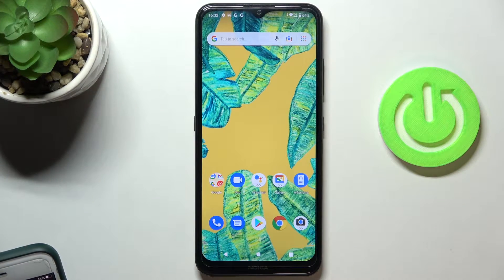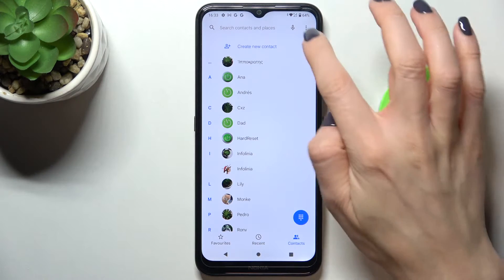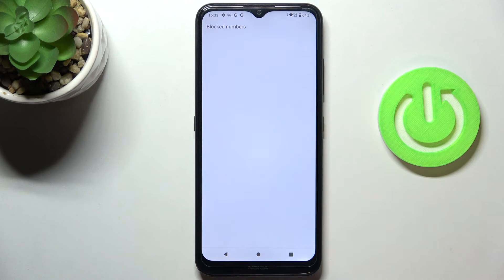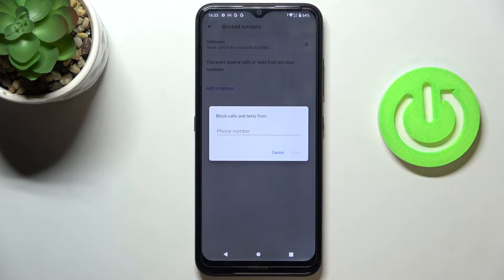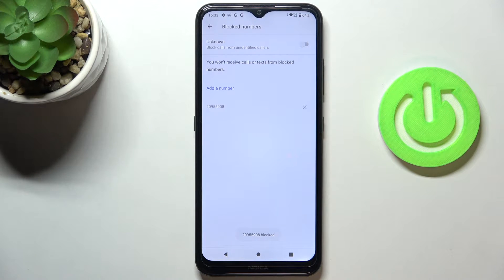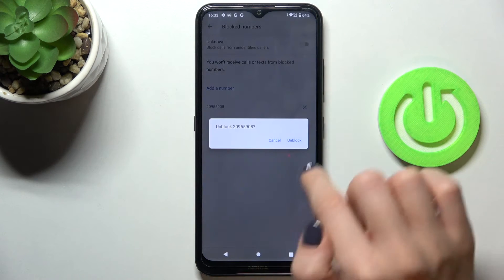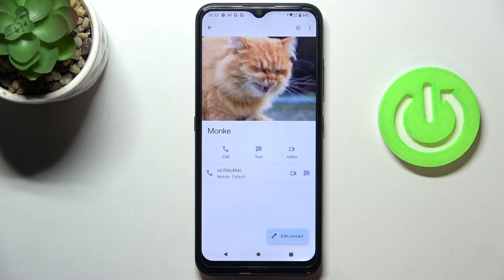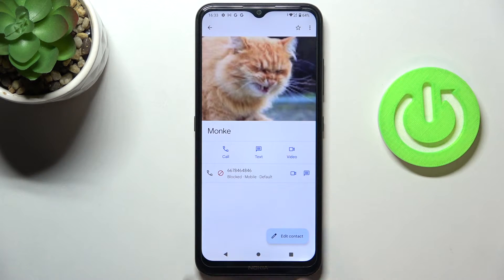How to Block Contact in NOKIA 1.4 – Mute Unwanted Calls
Watch this video guide to learn how to mute someone's number on NOKIA 1.4. Here's how to block a contact in NOKIA 1.4 if you're getting too many calls from telemarketers. Check out the attached instructions. Take a look at our tutorial and learn how to block messages and calls on your Poco. Visit our HardReset.info YouTube channel and discover many useful tutorials for NOKIA 1.4.

How to block contact in NOKIA 1.4? How to block calls from specific number in NOKIA 1.4? How to block messages in NOKIA 1.4? How to block number in NOKIA 1.4? How to block number in NOKIA 1.4?